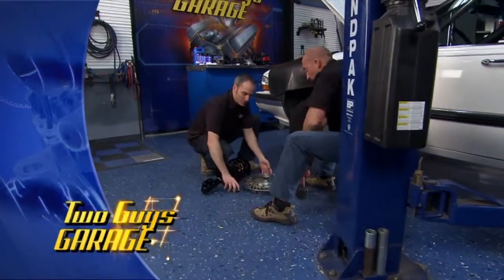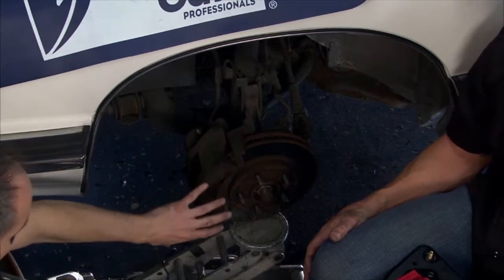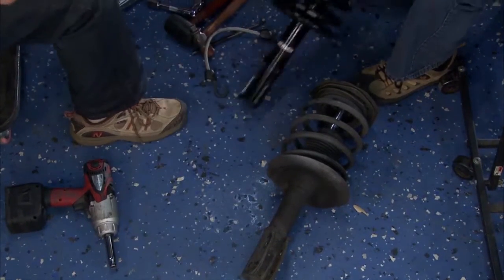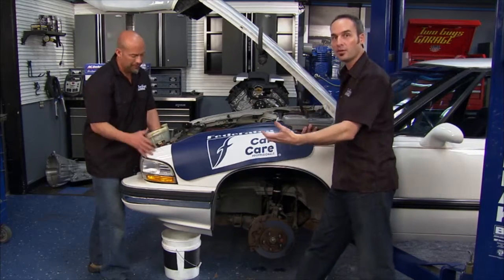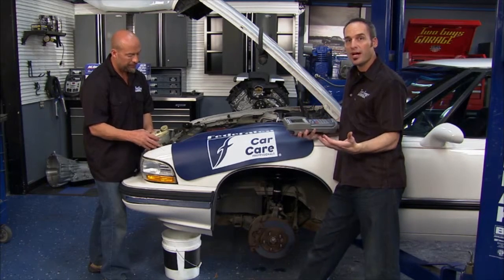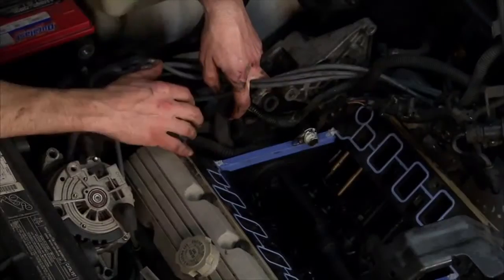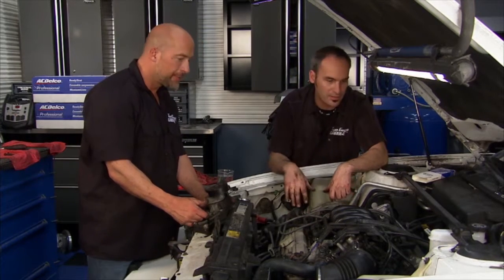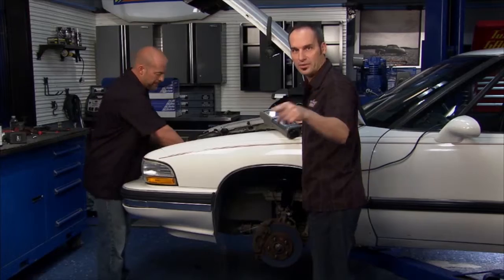Rebuilding the Brakes | Two Guys Garage | Season 12 | Episode 8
While doing some maintenance on a 200k mile, vehicle the guys tear apart an ABS system and do a complete cleaning and rebuild of the upper and lower intake.